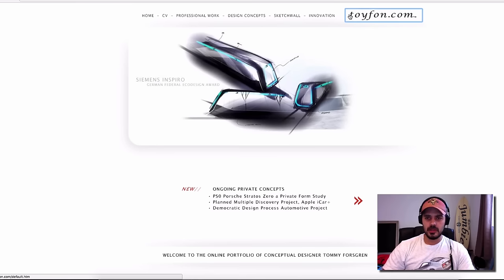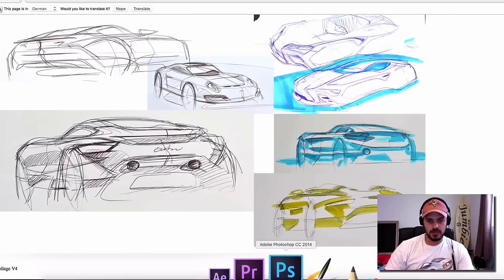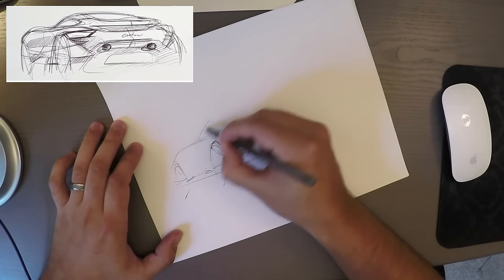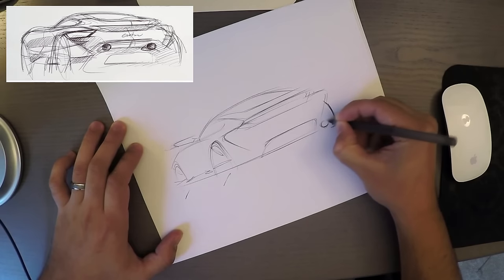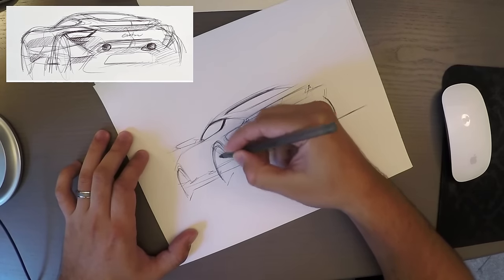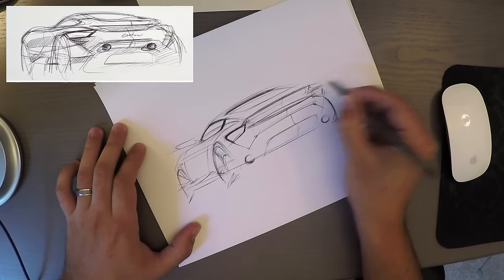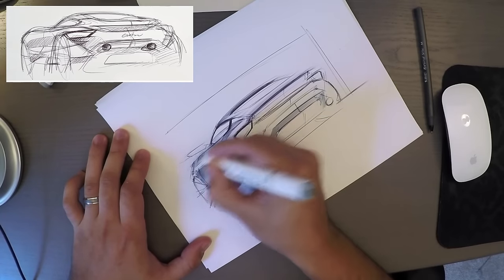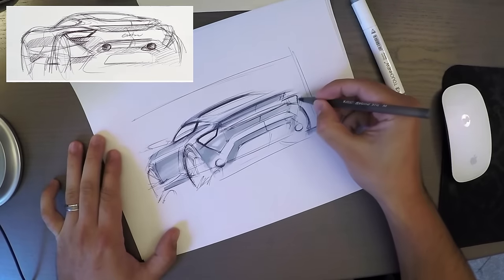Improve Your Sketching By Being A Copycat! Here's how!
✎ Photoshop Design: The complete guide to industrial design sketching in Photoshop

★ NEW 2019 Sketch Course ★☆★Learn to sketch like an industrial designer ★☆★

★☆★Tools I personally love, use and recommend★☆★

Improve your sketching by being a copycat, by that I mean find designers or artist who has a style that you really like, then try to copy their work. Put your sketch side by side with the original and see what you can do better.

Analyze the lines, the proportions, perspective and so on. If you post your work online, don't forget to give credit to the person who made the original content!

Once you've done this, do it all over again for a few hundred times and I can guarantee you'll see awesome improvements :D

Download my eBook for free -- TheSketchMonkey.com

Follow @thesketchmonkey on Instagram! Add me on Instagram: TheSketchMonkey